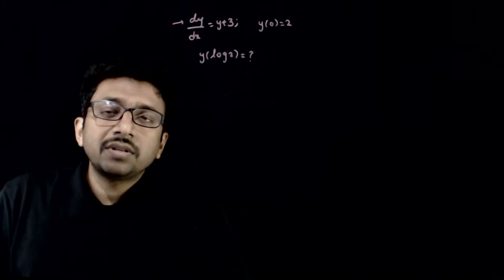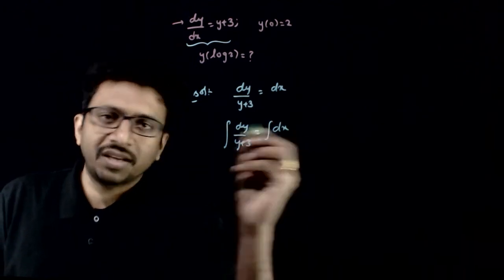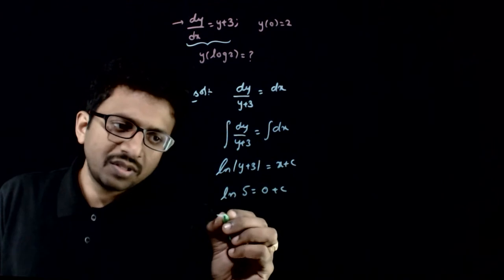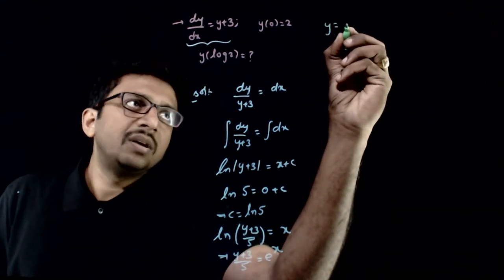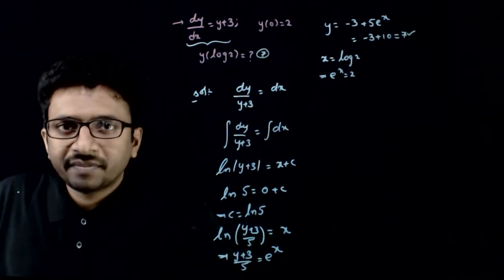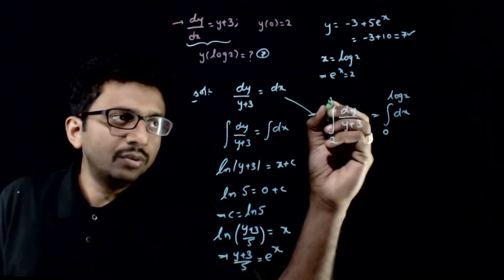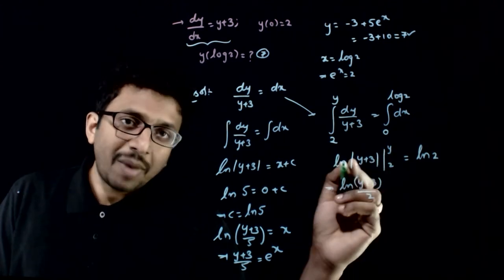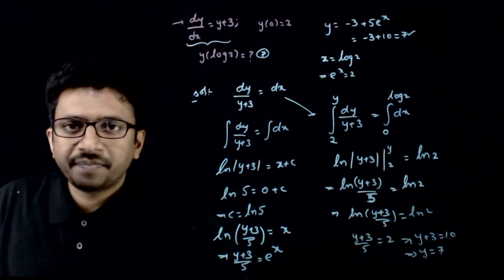JEE Mains Previous Year Differential Equations2011 Q 1